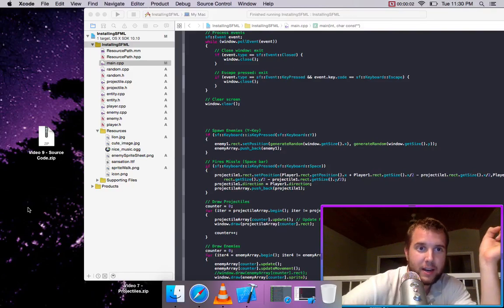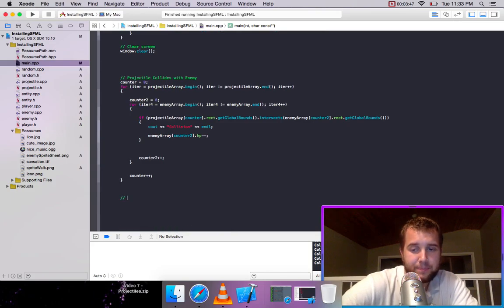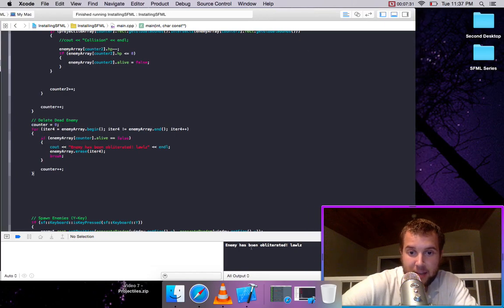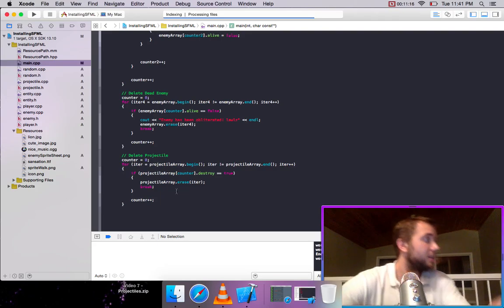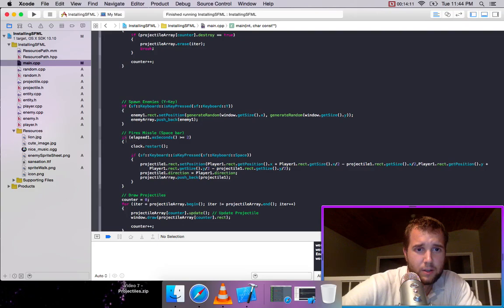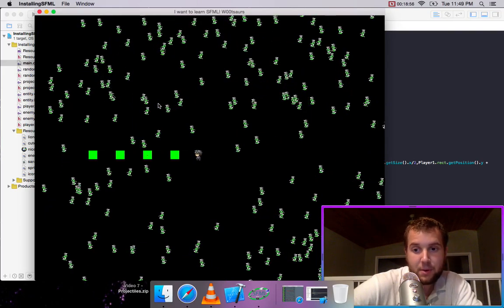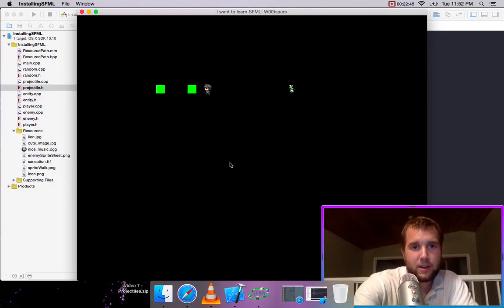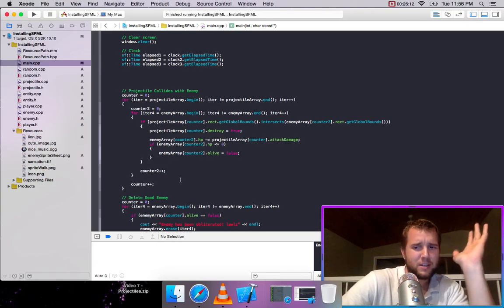C++ SFML [MAKE A RPG] Game Design Lesson 10 [Projectile/Enemy Collision]